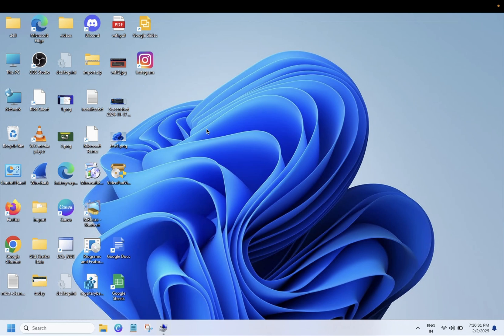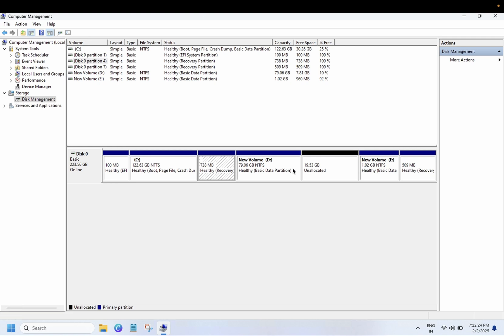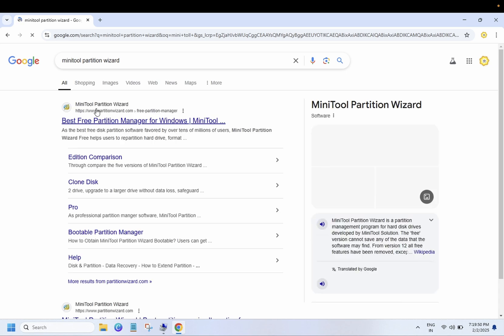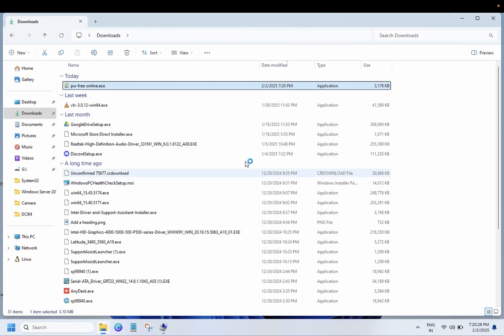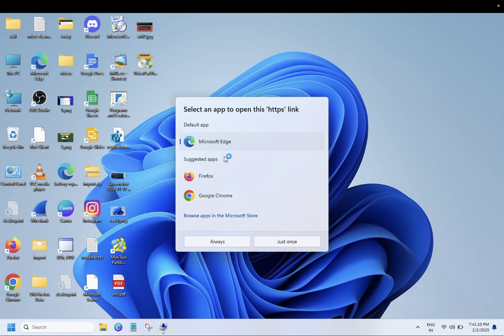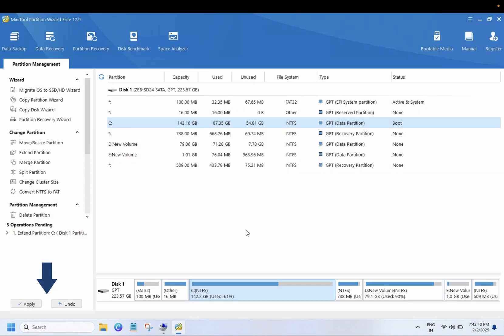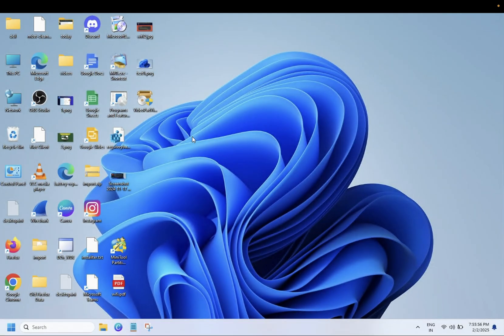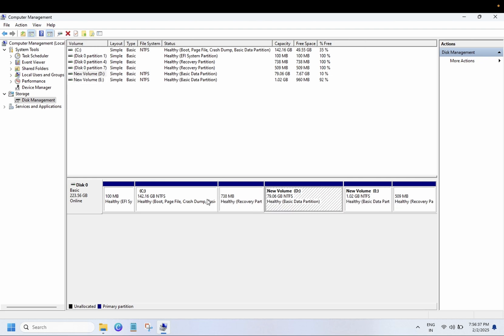✅2025 Fix "Can't Extend C Drive with Unallocated Space" in Windows 10/11/8/ | FIX C Drive Greyed Out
This video will cover below issues also
✅2025 Fix "Can't Extend C Drive with Unallocated Space" in Windows 10/11/8/ Volume Greyed Out Issue
Extend C Drive in Windows 10/11 (Without Deleting any Partition) FREE
Can't extend C drive unallocated space Windows 10/11
How to extend C Drive Space without any application in free | Solve Extend Greyed Out Issue
(FIX) Extend Volume Option Greyed Out In Windows 10/11 | Extend C Drive

This instructions in this video tutorial can be applied  for  laptops, desktops, computers, and tablets which run the Windows 10/11/8/8.1 operating system like . This tutorial will work on all hardware manufactures, like Dell, HP, Acer, Asus, Toshiba, Lenovo, and Samsung.